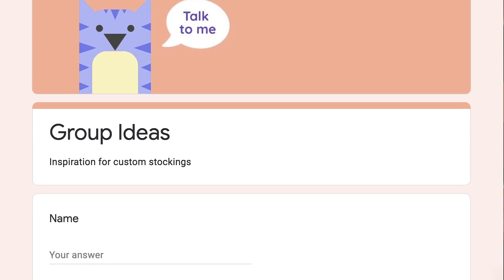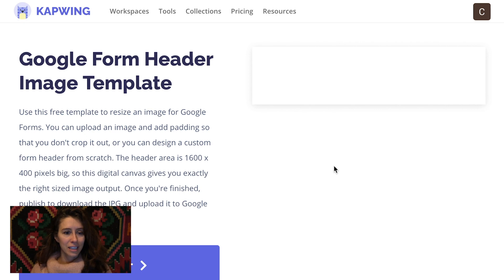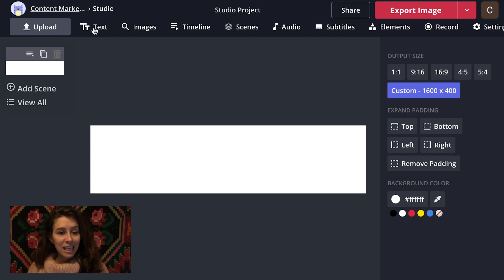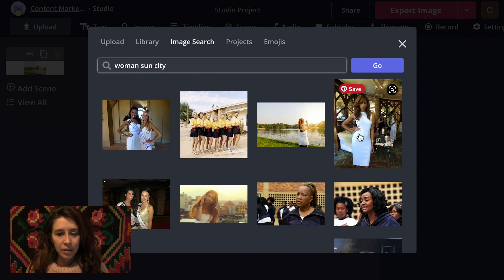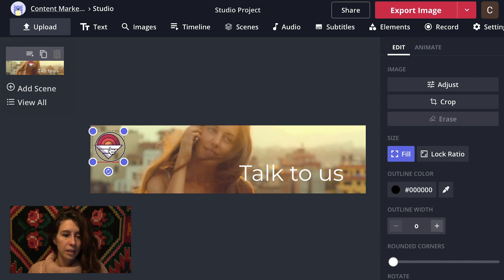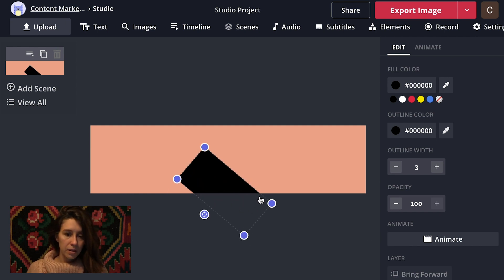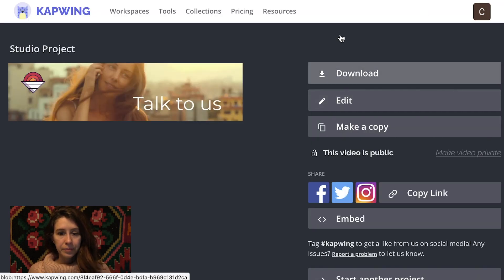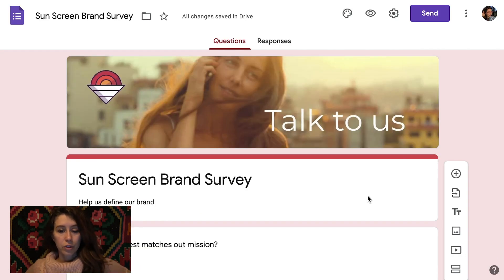How to Make A Perfectly-Sized Google Form Header (Free Template Sized 1600x400)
This is a tutorial on how to create a unique Google Form header image. Make it on-brand with your colors and logo, or add some sparkle with text and photos. We've got a template that will make sure your work is sized right at 1600x400. And it's free to edit and download.

HOW TO CREATE A CUSTOM GOOGLE FORM HEADER IMAGE
1) Open the template (link above)
2) Design your header image with the studio tools
3) Download and then upload the image to your Google form